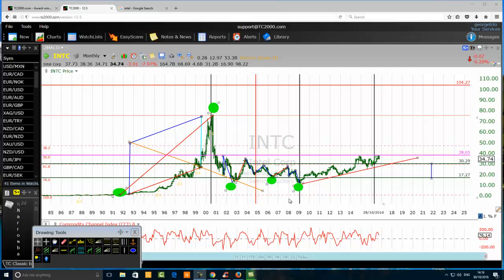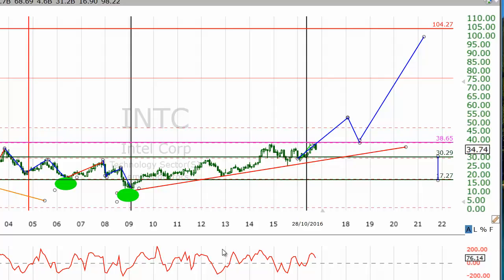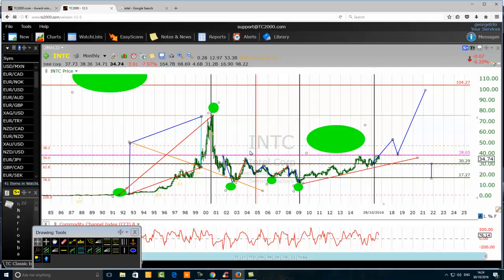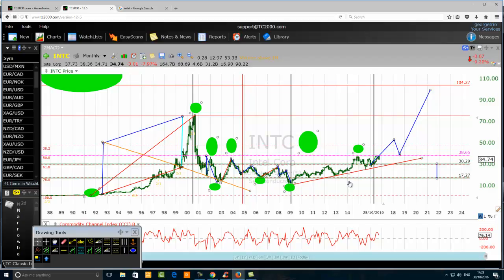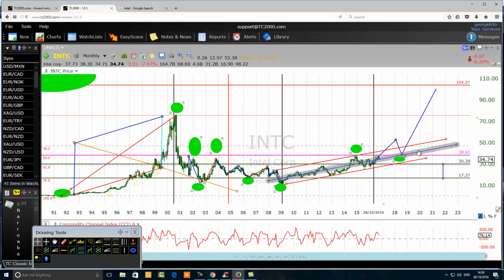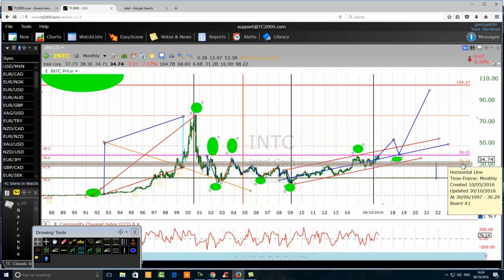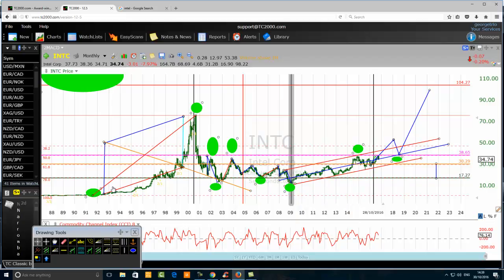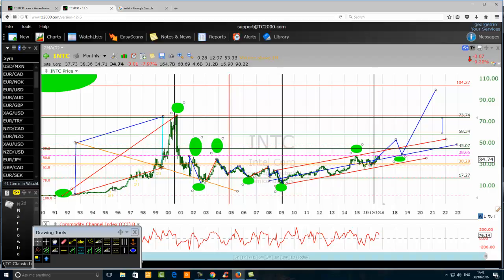Mighty Intel Stock | Advanced Stock Analysis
Mighty Intel Stock And Advanced Stock Analysis
Learn to apply the advanced stock analysis like a pro,
and know how to improve your stock market trading
and investing.